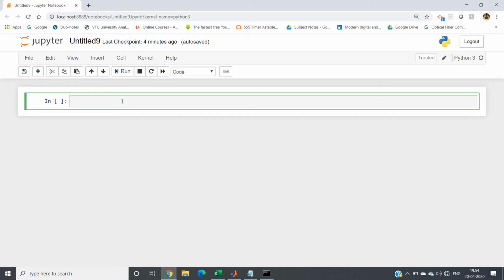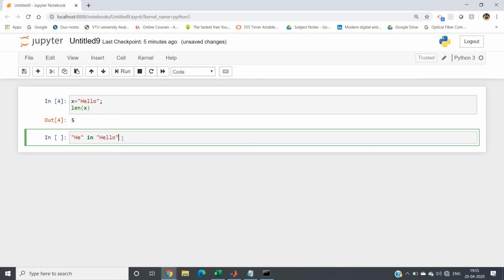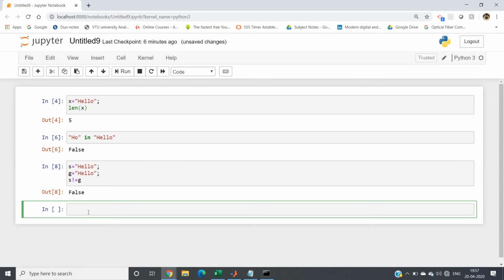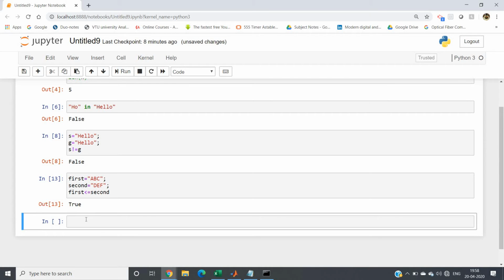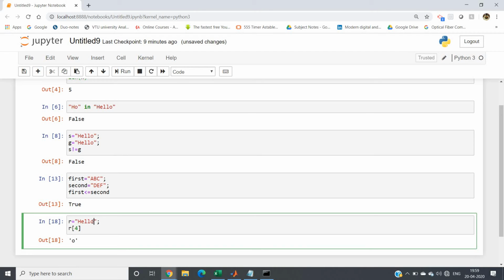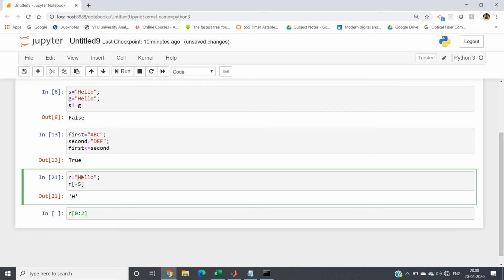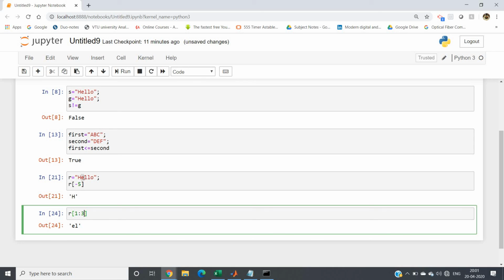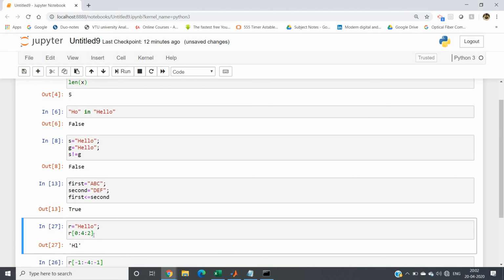Strings in Python | Part 2 | Castor Classes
Prerequisite:
Strings in Python | Python | Castor Classes